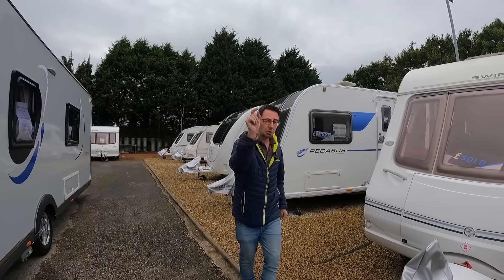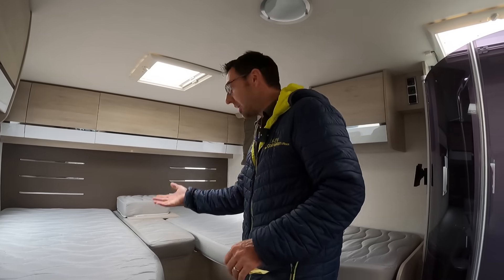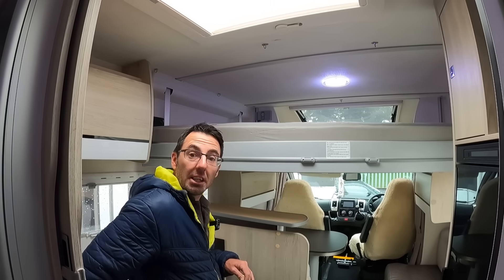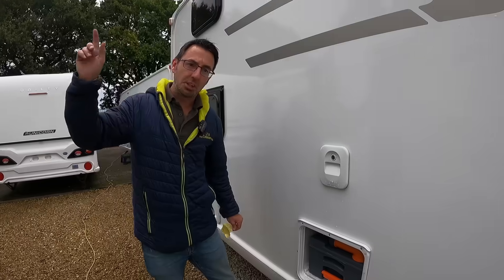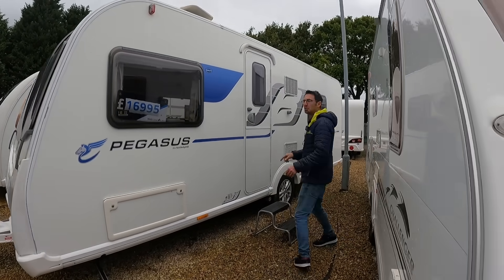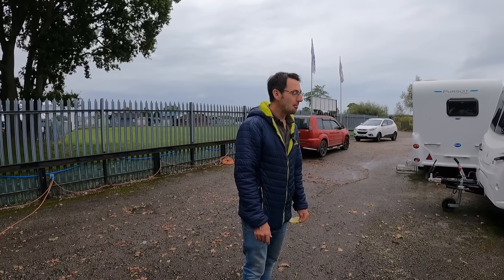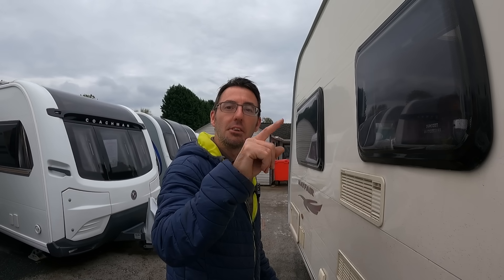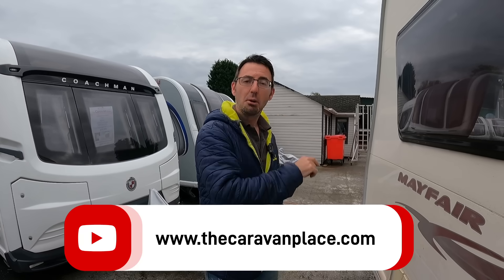Caravan & Motorhome Big Question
Caravan and motorhome BIG question, the people of the Internet say No, but what do you do and are they any good? RV LIFE

Caravan and Motorhome tips, this weeks tip is aimed at people who may be using the caravan or motorhome for the last time of the year and this will give yous gas system a good run and check. We need to drain our caravan and motorhome down now so let's get used to doing it now.

We have a few new caravans and motorhomes for sale at both garden Village and Gailey caravans so check out our website for all our used caravans and motorhomes for sale.